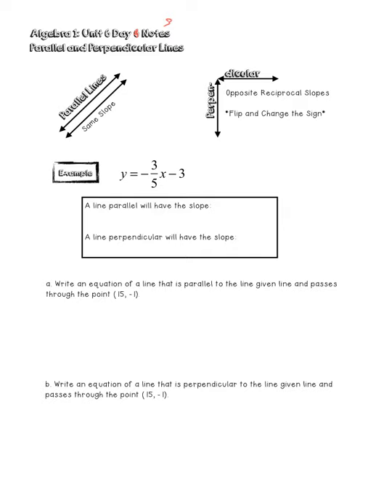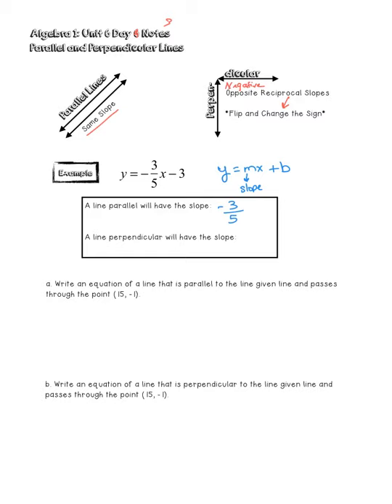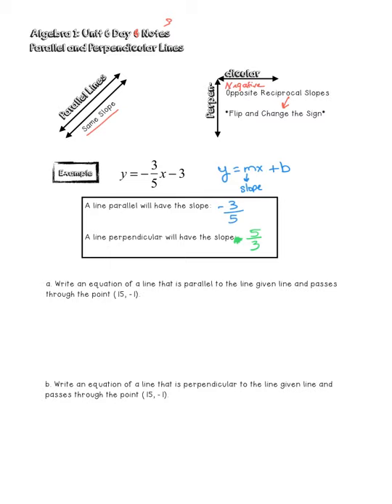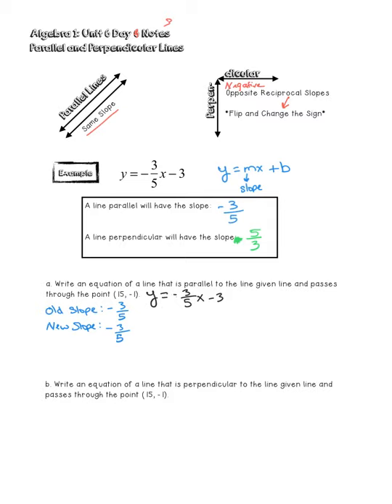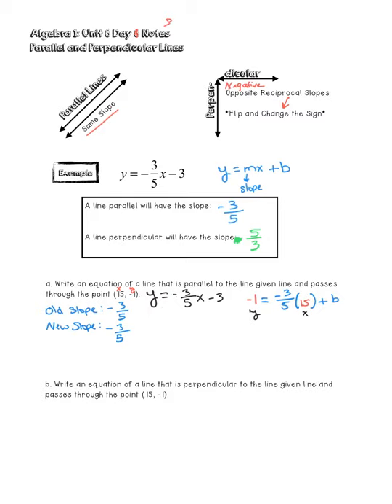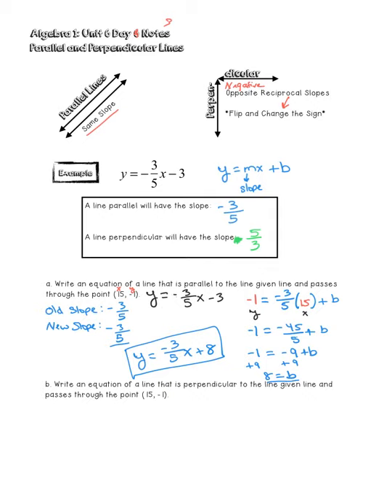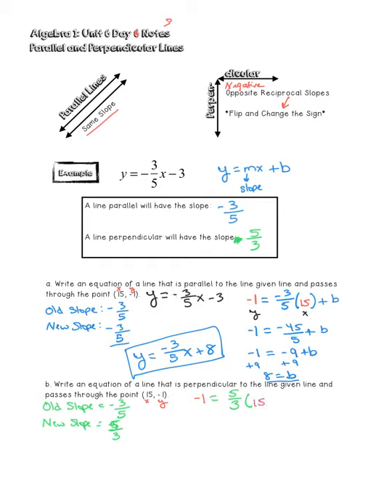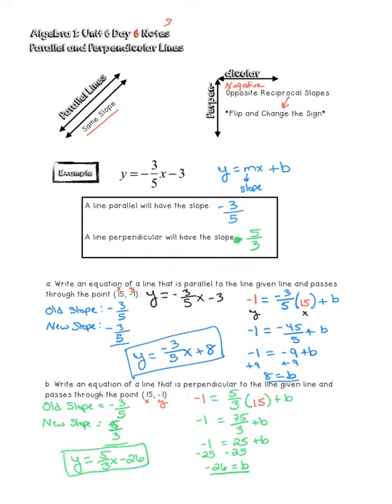Algebra 1-Unit 6 (Day 3) Writing Equations for Parallel & Perpendicular Lines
Finding the slope for the parallel and perpendicular lines, then using it to write the linear equations. This project was created with Explain Everything™ Interactive Whiteboard for iPad.